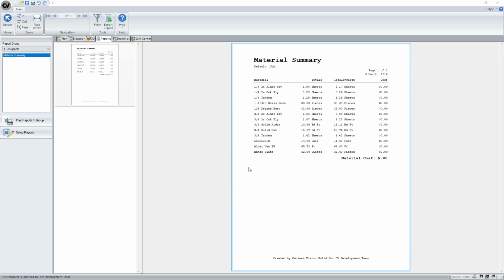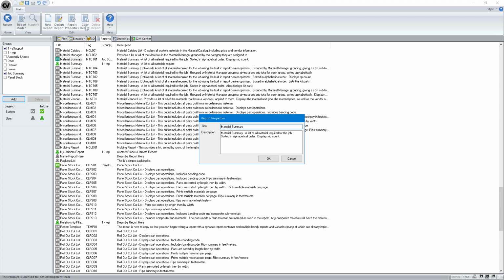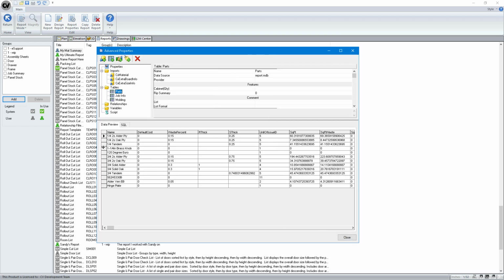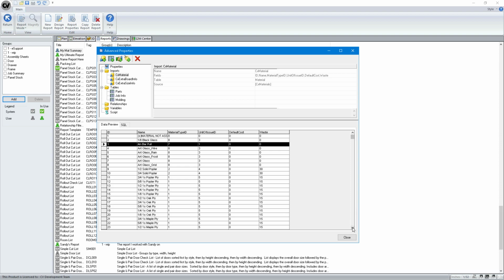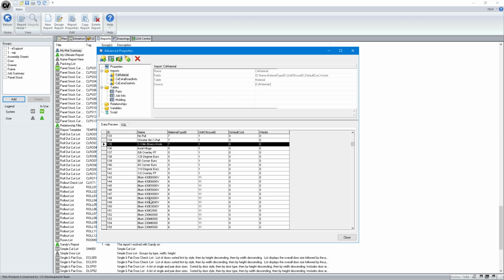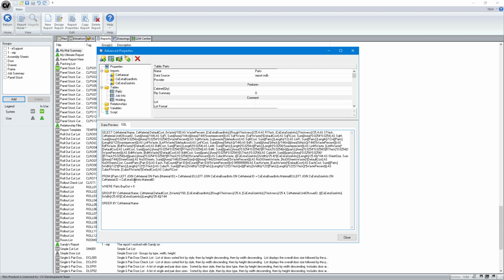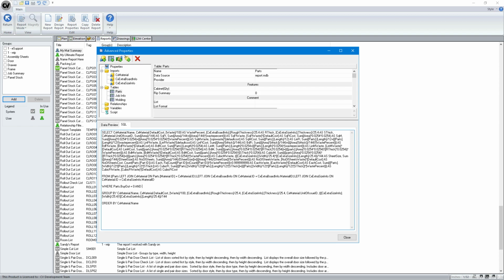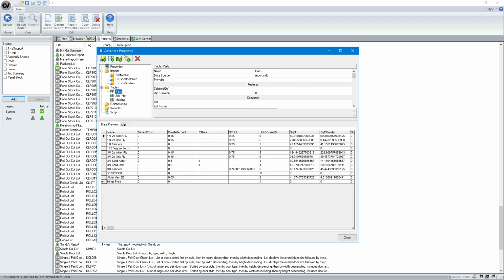Removing Materials from a Material Summary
In this video we remove an entire material type from the MTOT01 material summary